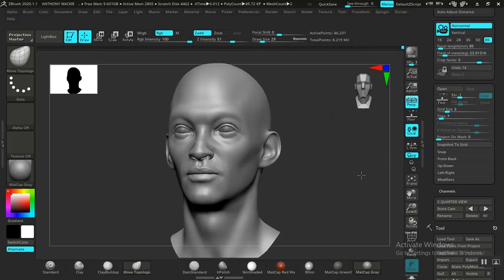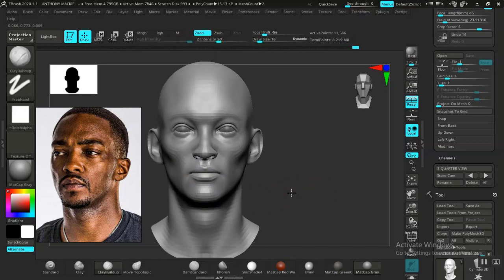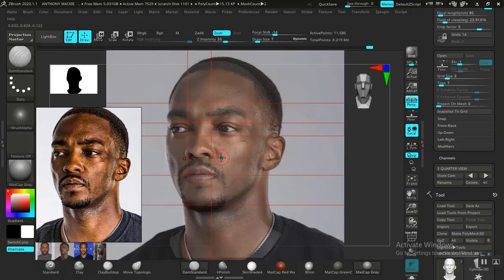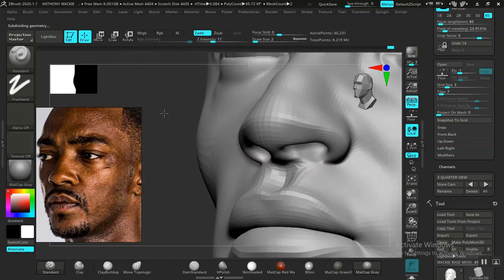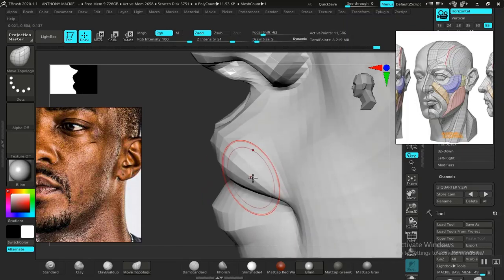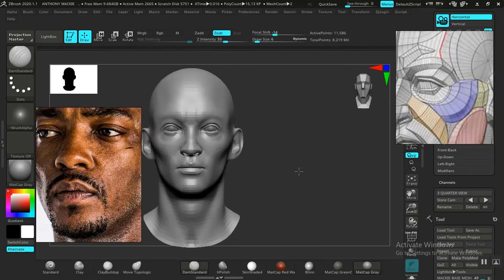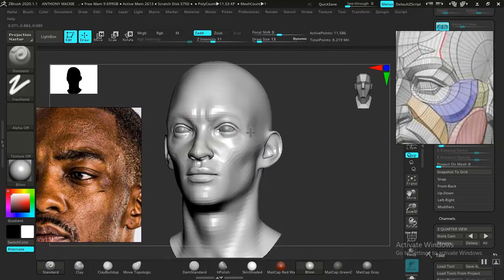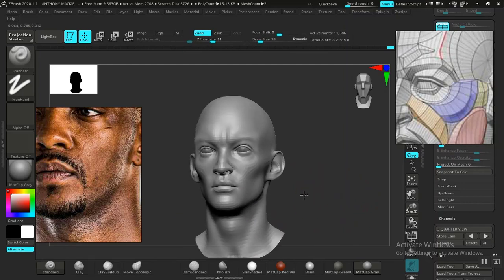11 ZBRUSH CHARACTER HEAD LIKNESS 04 REALISTIC 3D AFRICAN MALE